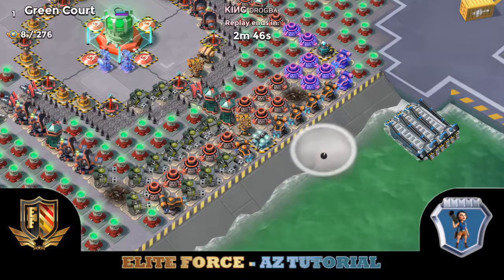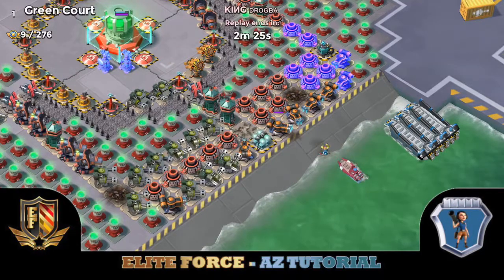Green Court Standard open with Commentary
standard open done by King Drogba in Elite Force 10